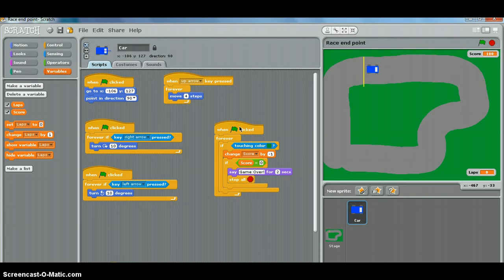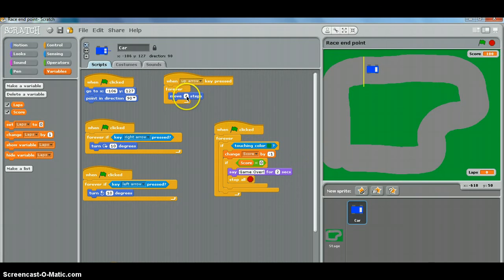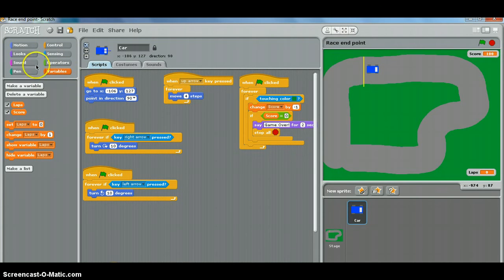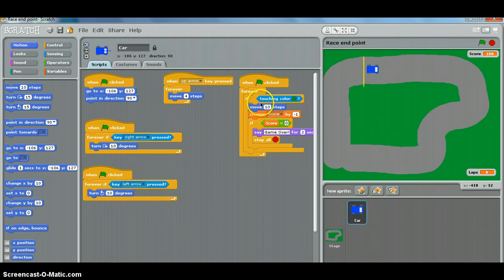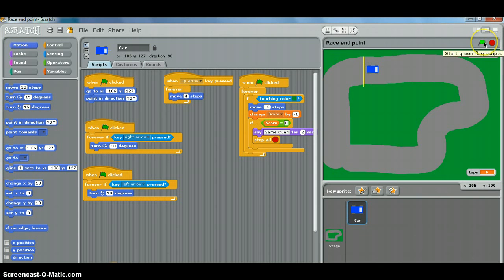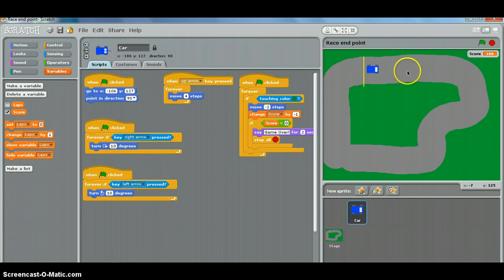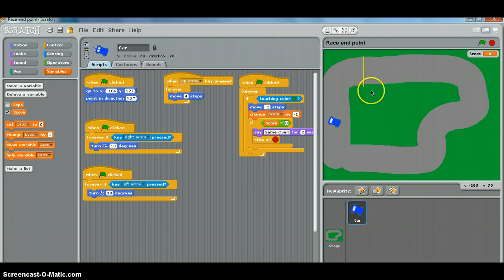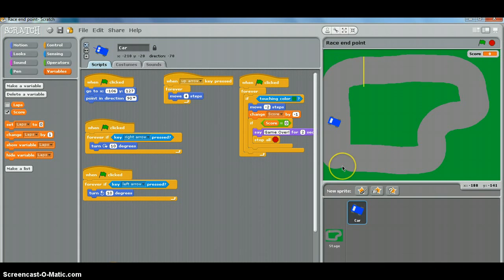7 Slow down on grass